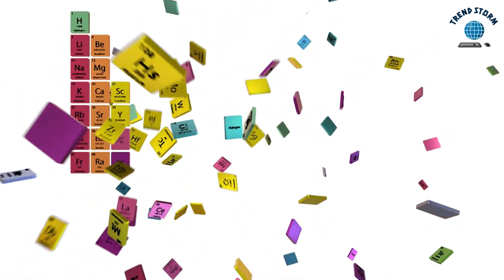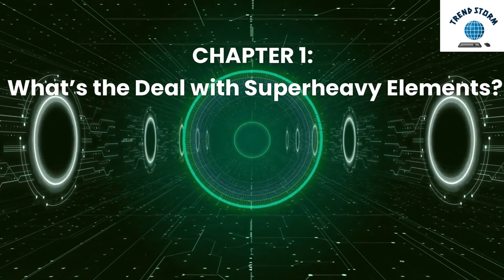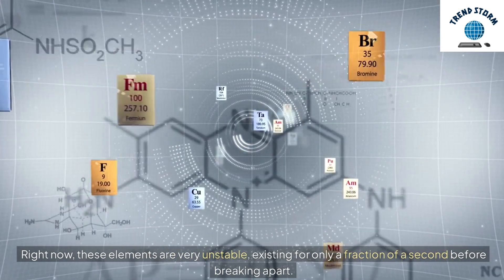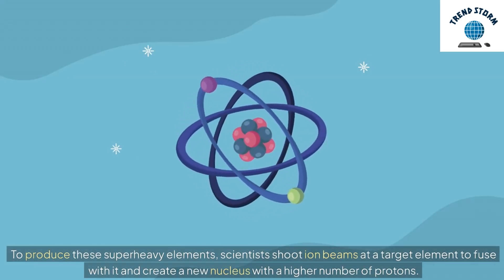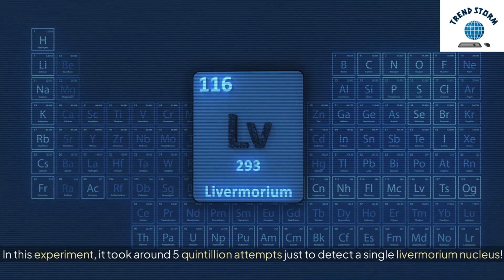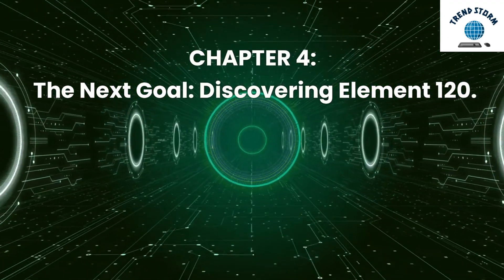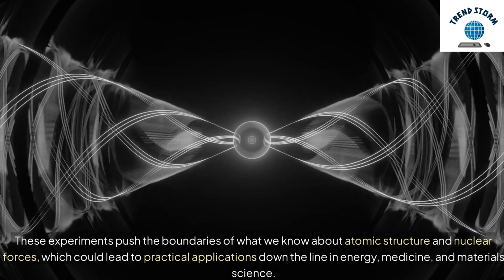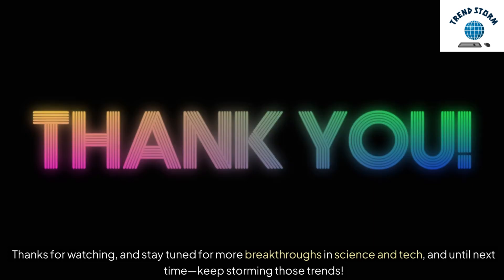The Race To Discover the World’s Heaviest Element | Element 120 | Hunt for New Elements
Join the thrilling race to discover the world's heaviest element in this hunt for new elements! Learn about the fascinating journey to find Element 120.
Exciting advancements in nuclear physics have brought researchers closer to discovering stable, superheavy elements! Scientists at Lund University are using a groundbreaking technique to create atoms of livermorium, a superheavy element with 116 protons, as a stepping stone toward the even heavier Element 120. This discovery could lead to new frontiers in the periodic table and unlock the mystery of the "island of stability." Discover how they’re pushing the limits of atomic science in this epic quest for the next big element!
Source: Lund University.

Race to discover element 120
Heaviest element in the world
Hunt for new elements
Discovering superheavy elements
What is element 120?
World’s heaviest element search
Nuclear physics superheavy elements
Latest in element discovery
Superheavy elements explained
Element 120 discovery progress
Livermorium production process
Island of stability in chemistry
How are new elements discovered?
Stable superheavy elements
Future of the periodic table
Heaviest element research
What is the heaviest element?
New discoveries in nuclear physics
Element 120 periodic table
Lund University element research
SHREC detector for superheavy elements
How livermorium is created
Element 120 and nuclear fusion
Superheavy element stability
Berkeley Lab element discoveries
How scientists create elements
Discovery of element 120
What is the island of stability?
Heaviest elements in the periodic table
Latest superheavy elements
Nuclear fusion element creation
Search for stable superheavy elements
Element 120 nuclear experiment
Discovering livermorium element
Hunt for stable heavy elements
Element 120 chemistry
Future elements periodic table
Heaviest elements explained
Element 120 SHREC detector
Nuclear fusion in element discovery
How livermorium is made
Progress in superheavy elements
Lund University nuclear research
Island of stability superheavy
New element discovery process
Element 120 latest updates
Superheavy elements periodic table
Nuclear physics element 120
Creating new elements explained
Element 120 Berkeley Lab
Advanced superheavy element research
Stability of element 120
SHREC detector element 120
New findings in nuclear physics
Element 120 fusion reaction
Livermorium and element 120
Heaviest known element discovery
Superheavy elements science
Nuclear physics in element discovery
Lund University and element 120
Element 120 in periodic table
Discovering new superheavy elements
How superheavy elements are made
Island of stability explained
Livermorium discovery process
Superheavy element detection
Latest nuclear physics discoveries
Newest superheavy elements
Element 120 research update
Future superheavy elements

Element 120 discovery
Nuclear fusion element
Heaviest element periodic table
Superheavy elements explained
Livermorium production
Nuclear physics advancements
SHREC detector research
Island of stability in elements
Creating superheavy elements
Periodic table discoveries
Element discovery process
Superheavy element stability
Discovering new elements
Nuclear fusion explained
Element 120 stability
Periodic table future
Livermorium nuclear fusion
Heaviest element discovery
Nuclear physics element creation

Next Element: 120?"
"The Island of Stability"
"Livermorium Breakthrough!"
"New Superheavy Element?"
"Quest for Element 120!

Are We Close to Discovering Element 120? The Quest for Superheavy Elements"
"Element 120: Could This Be the Heaviest Element Ever Created?"
"Scientists Closing In on the Island of Stability – Meet Livermorium!"
"The Hunt for New Elements: Could Element 120 Change Everything?"
"Pushing Atomic Limits: The Journey to Element 120 Begins"
"Exploring the Future of Chemistry: Discovering Element 120"
"The Science Behind Element 120 – The Next Superheavy Milestone!"
"Element 120 – A Breakthrough in Nuclear Physics?"
"Unveiling the Secrets of Superheavy Elements: Is 120 the Next?"
"Creating the World's Heaviest Element: The Mission for Element 120